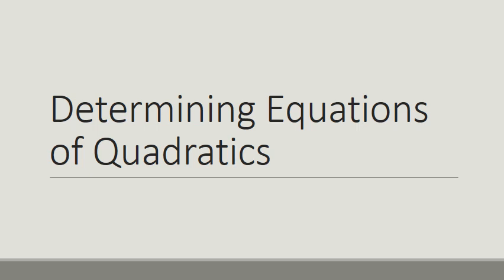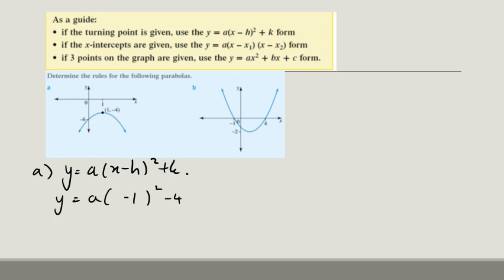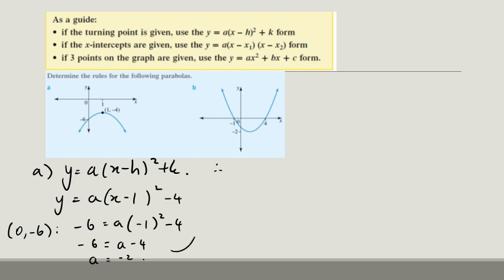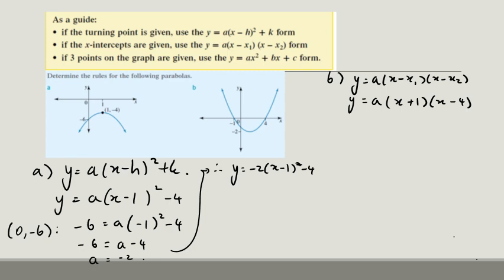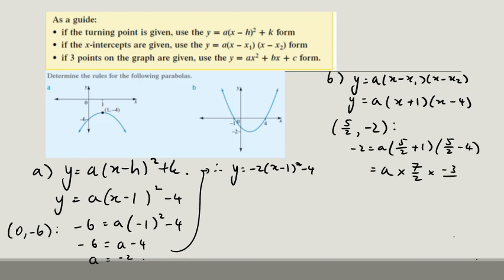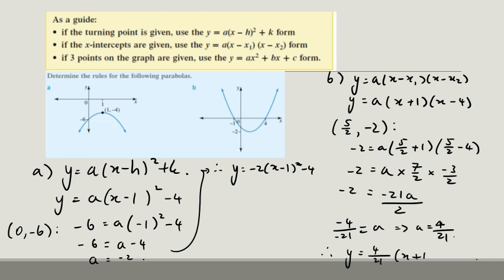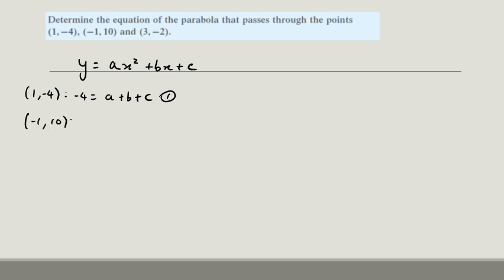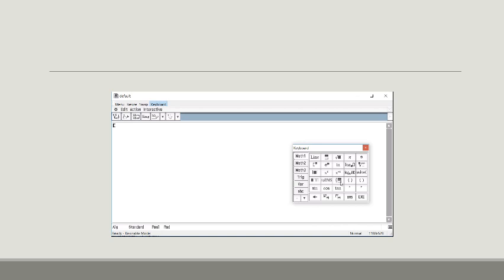3 6 Determining Equations of Quadratics